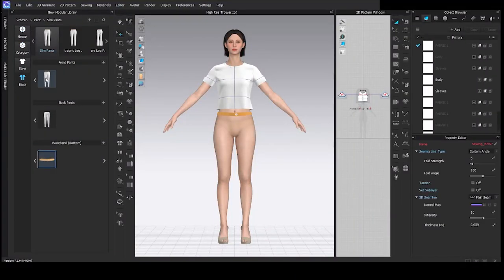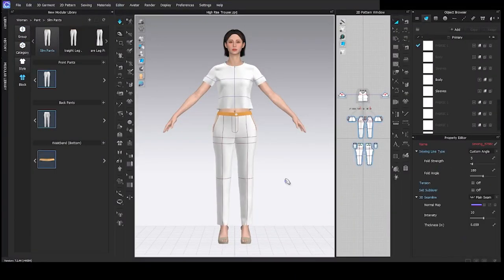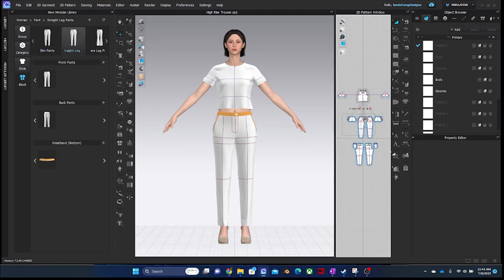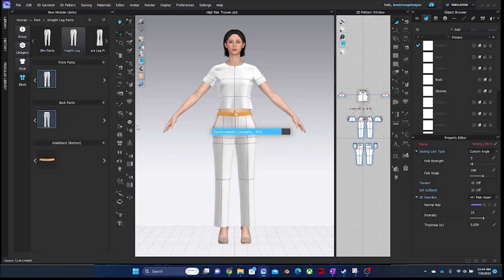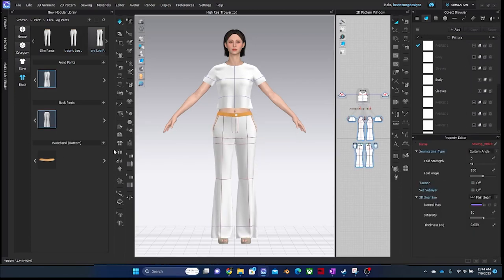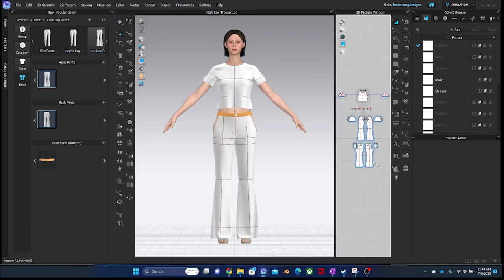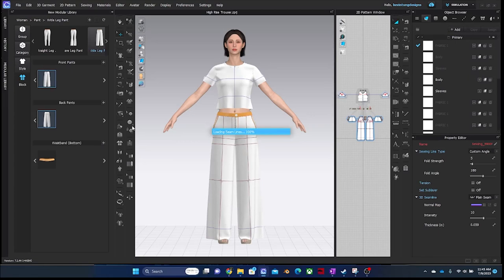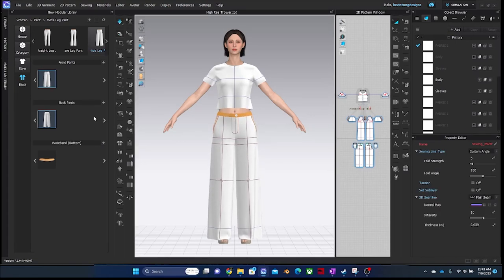Make Pants 100x Faster | Modular Configurator for Pants in Clo3D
We created a modular configurator for Pants in Clo3D to make the creation process 100x faster.

Includes 4 leg shapes - Slim / Straight / Flare / Wide Leg. All blocks include front & back pockets, as well as a functional front fly& waistband.